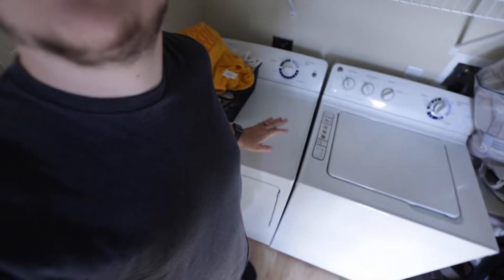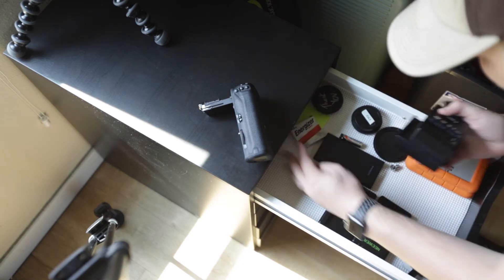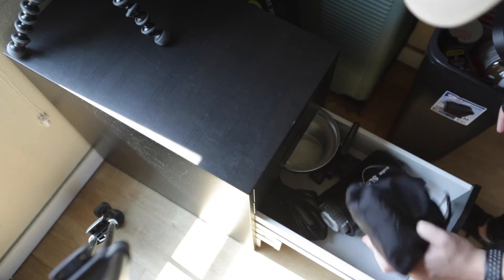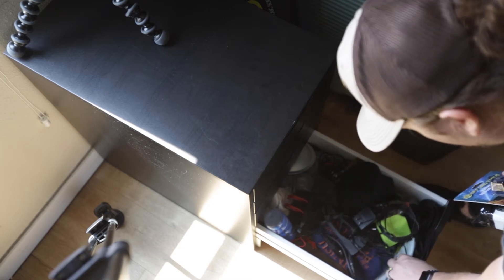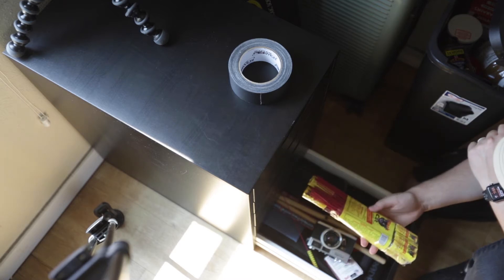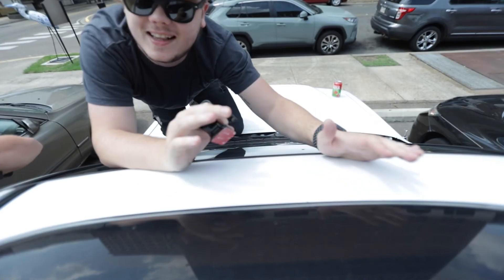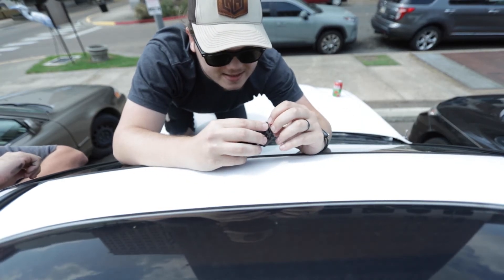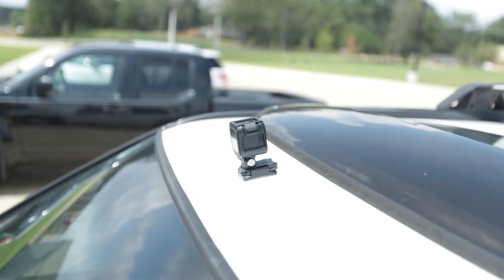mounting a GOPRO to my truck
GOPRO Session

My Gear (and other stuff):

Main Camera
Main Video Lens
Main Photo Lens
ND Filter
Studio Light
Super Nice Studio Mic
Vlogging Mic
Backup Mic
Lav Mic
MacBook Pro
Main Camera Bag
Everyday Backpack
Cable Management Pouch
Pocket Knife
EDC Flashlight